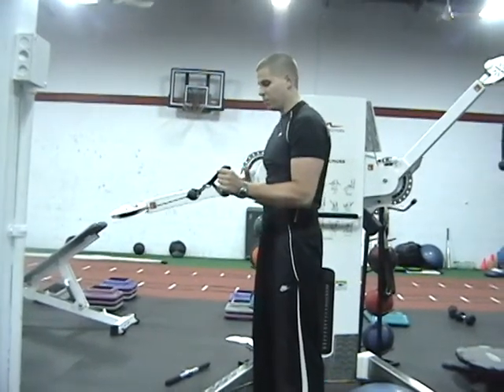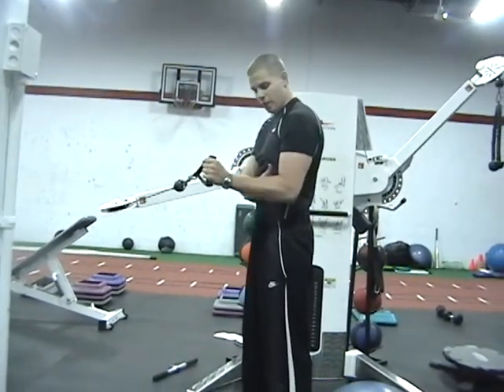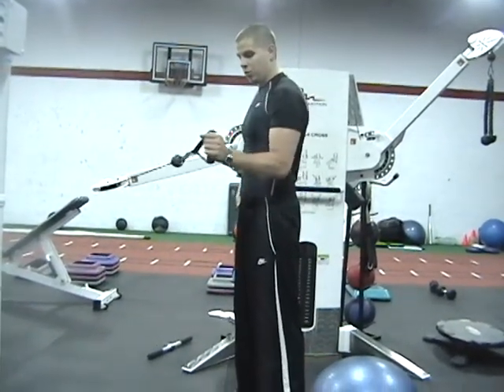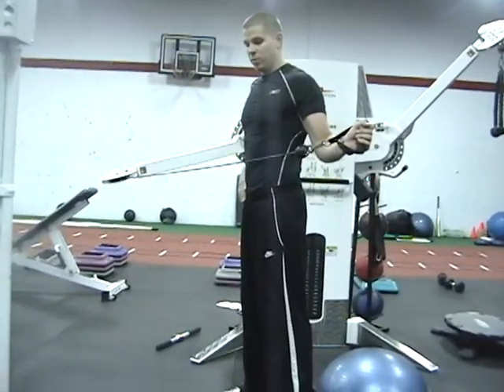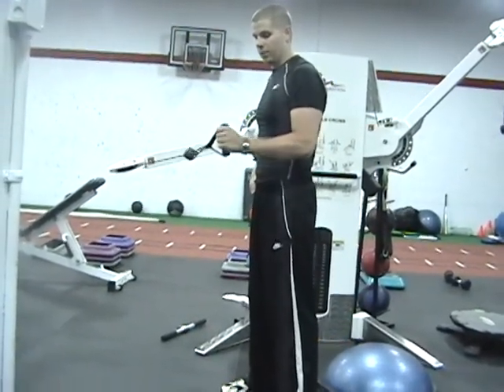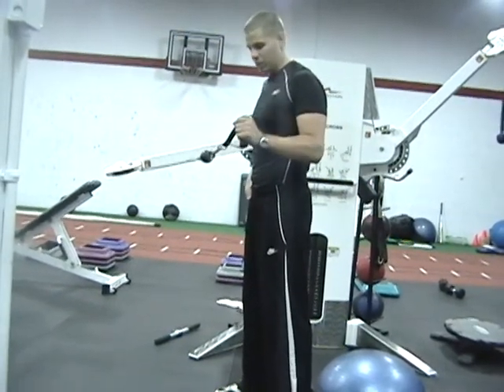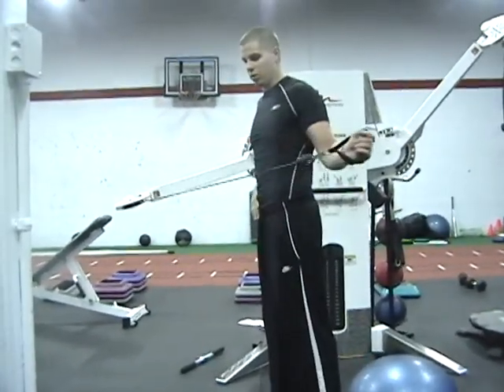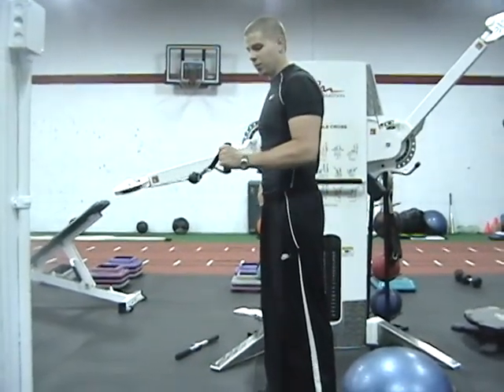Cable External Rotation